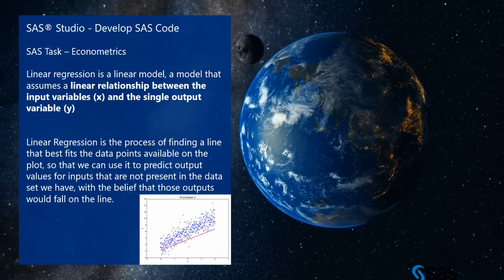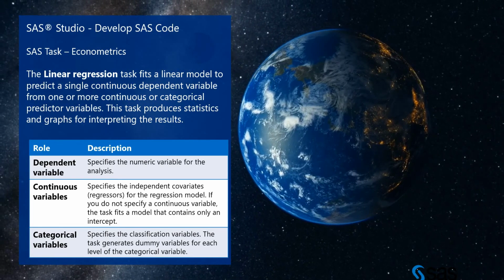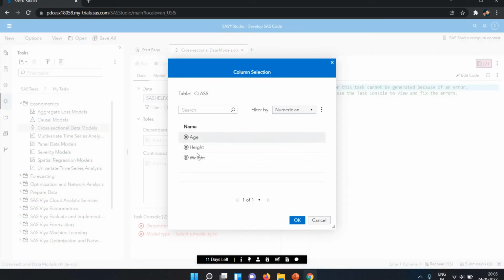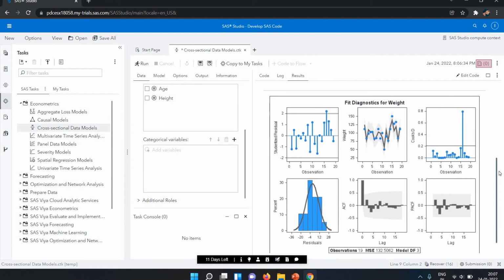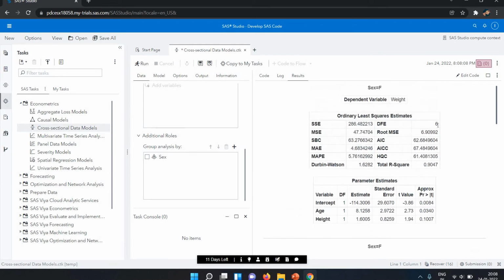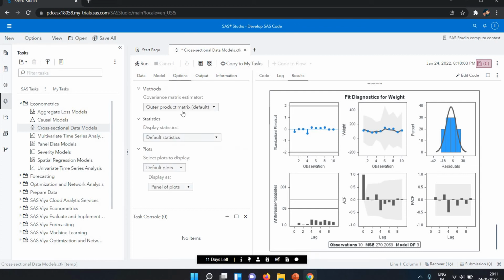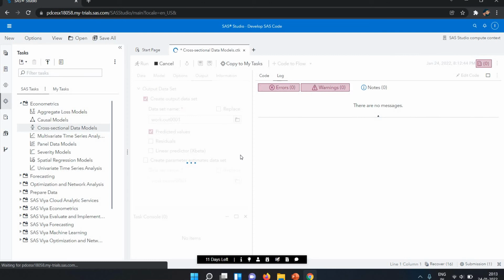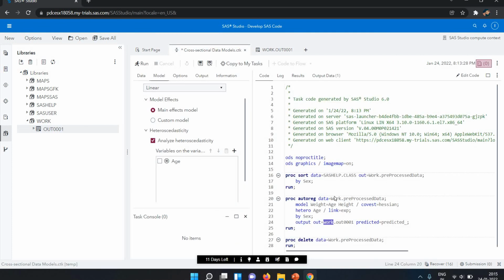SAS VIYA || SAS Programming In 90 Days || Econometrics || Cross-sectional Data Models || Day - 38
Day - 38 || SAS® Studio - Develop SAS Code -- Econometrics --Linear Model

Linear Regression is the process of finding a line that best fits the data points available on the plot, so that we can use it to predict output values for inputs that are not present in the data set we have, with the belief that those outputs would fall on the line.

To perform an analysis of a linear model, you must assign an input data source. You also must assign a variable to the Dependent variable role.

The Linear regression task fits a linear model to predict a single continuous dependent variable from one or more continuous or categorical predictor variables. This task produces statistics and graphs for interpreting the results.

ods noproctitle;
ods graphics / imagemap=on;

proc sort data=SASHELP.CLASS out=Work.preProcessedData;
 by Sex;
run;

proc autoreg data=Work.preProcessedData;
 model Weight=Age Height / covest=hessian;
 hetero Age / link=exp;
 by Sex;
 output out=work.out0001 predicted=predicted_;
run;

proc delete data=Work.preProcessedData;
run;